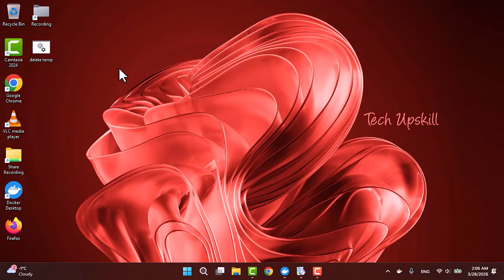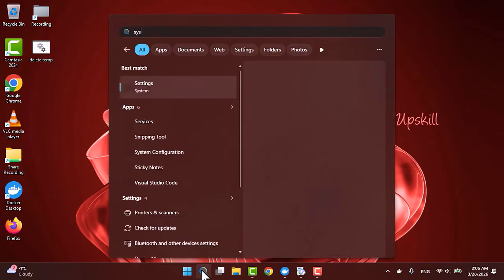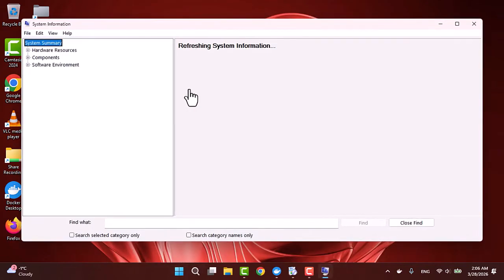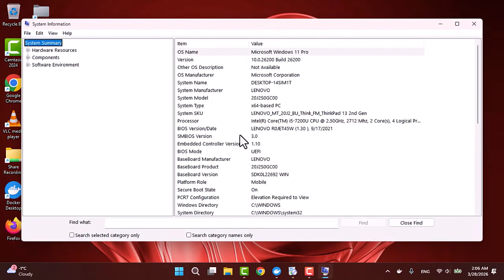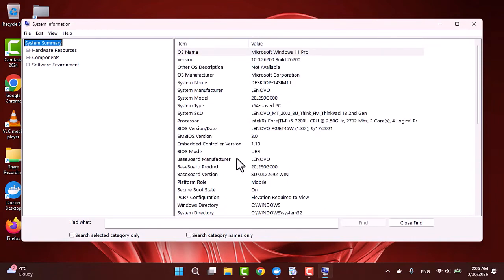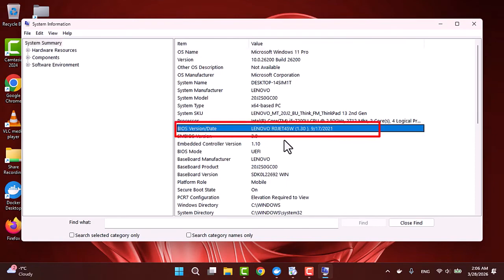How To Check Bios Version In Windows 11 Get Bios Version From System Info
Discover the easiest way to check your BIOS version in Windows 11. This quick tutorial will show you exactly how to find this crucial system information in under a minute. Stop wondering and start knowing your exact BIOS details for troubleshooting or updates. Learn this simple Windows 11 tip today.